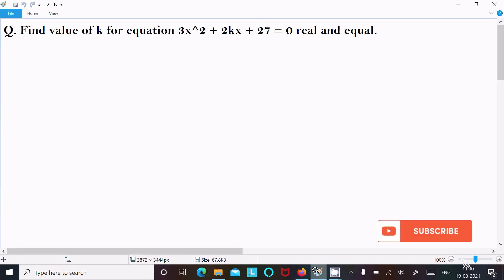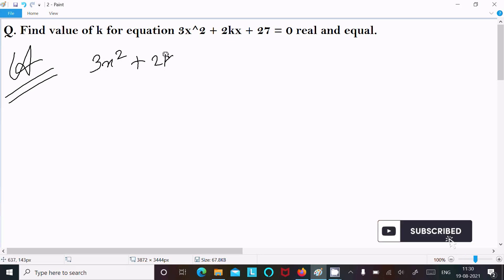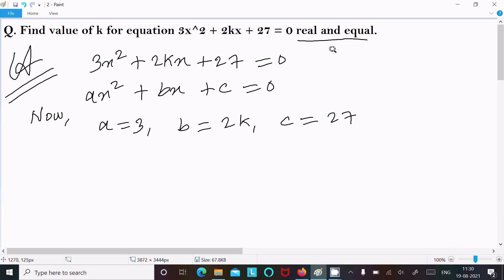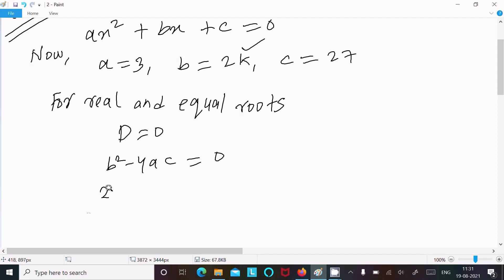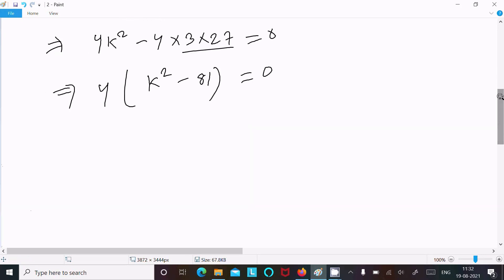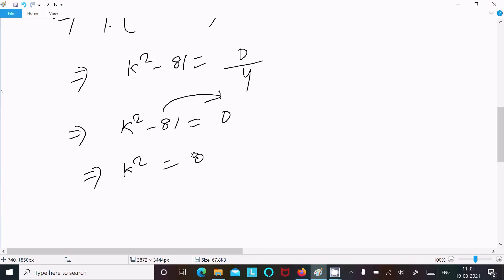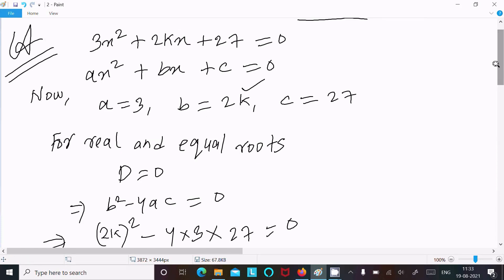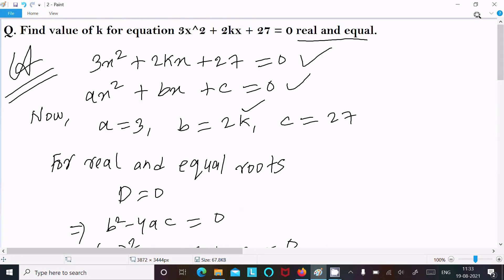Find k for equation 3x² - 2kx + 27 = 0 are equal roots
3x² - 2kx + 27 = 0 are equal roots
for what value of k are the roots of the quadratic equation 3x² 2kx+27=0 real equal
for what value of k are the roots of the quadratic equation 3x 2kx+27 = 0 real and equal
for what value of k are the roots of quadratic equation 3x² +2kx +27= 0 real and equal?
the quadratic equations 3x² kx 27=0 has equal roots if k